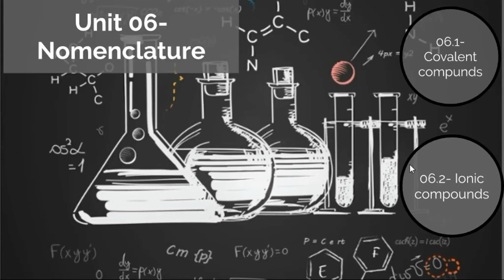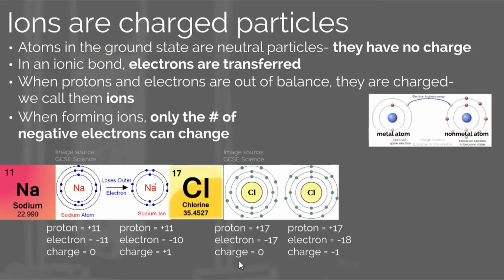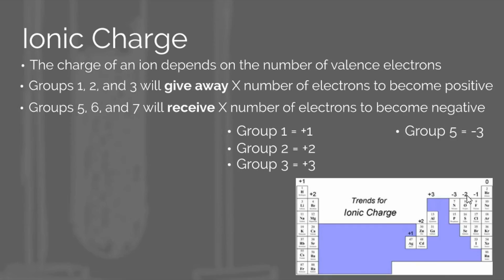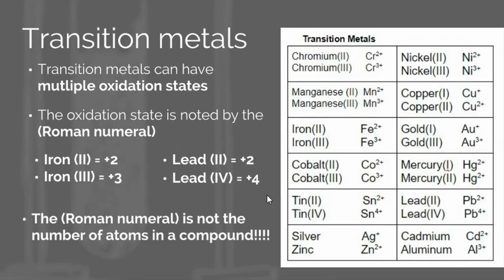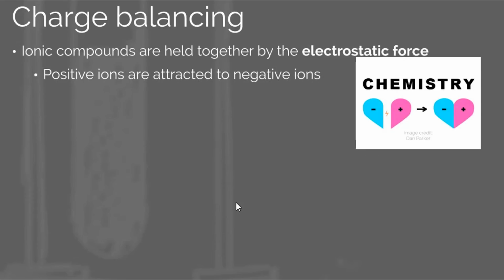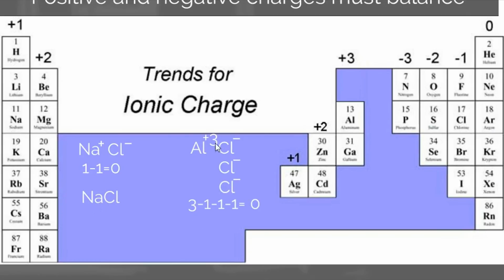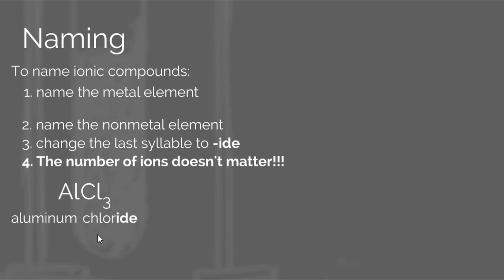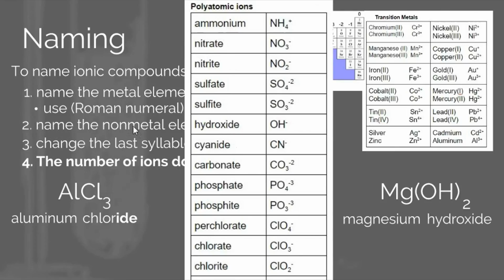06.2- Ionic compounds nomenclature